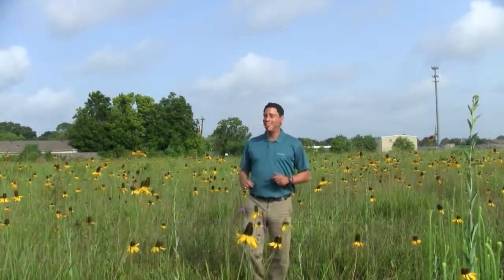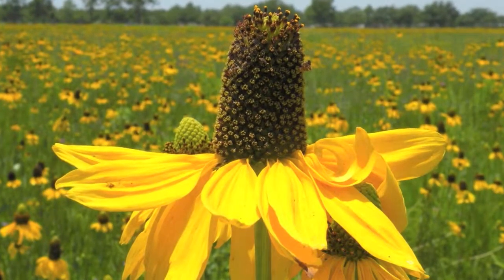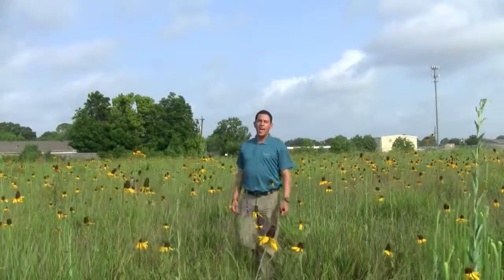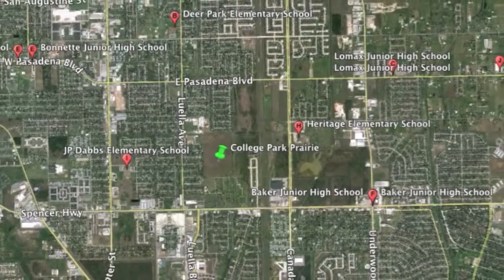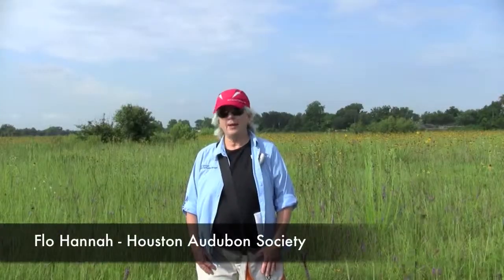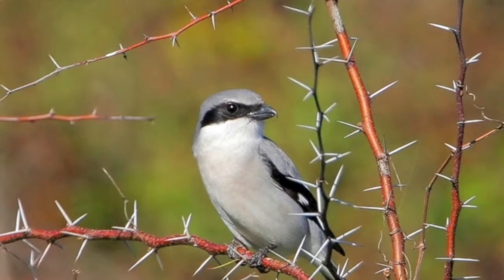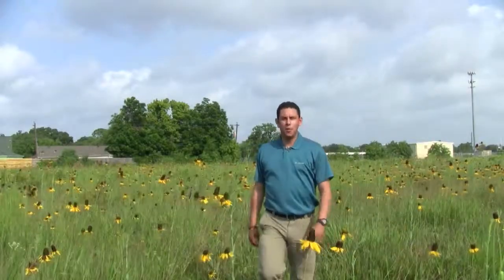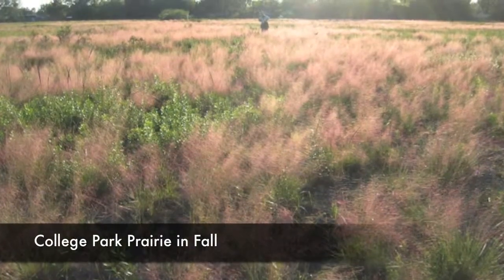Let's Save College Park Prairie!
A video advocating for the conservation of the College Park Prairie. This prairie was ultimately saved and rechristened the Lawther-Deer Park Prairie after a record-breaking fundraising campaign in 2013.